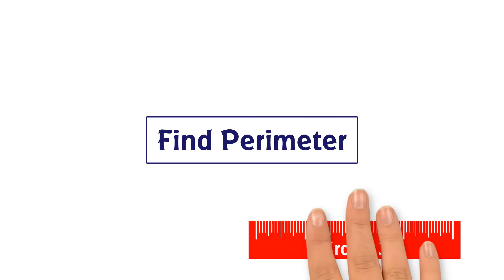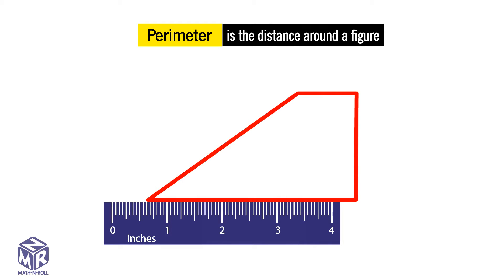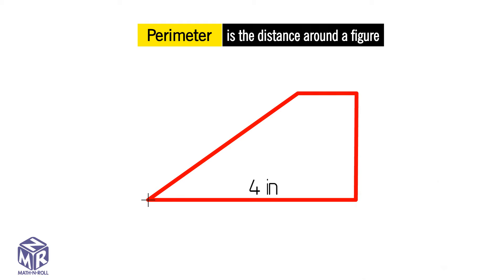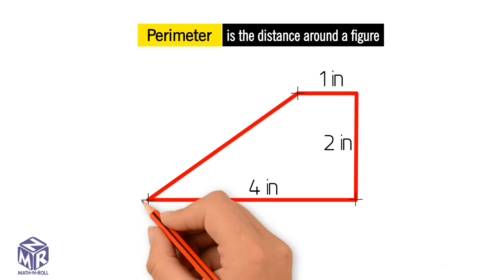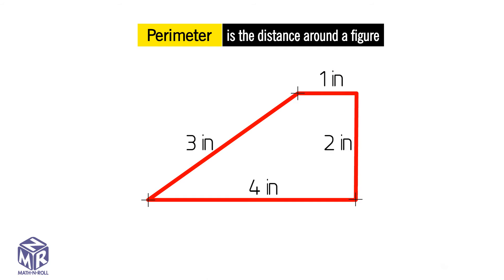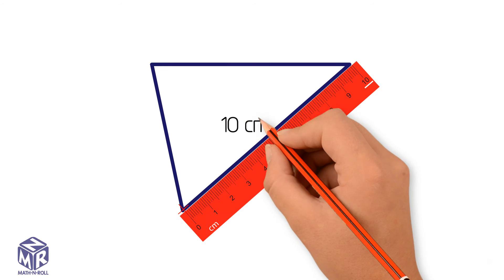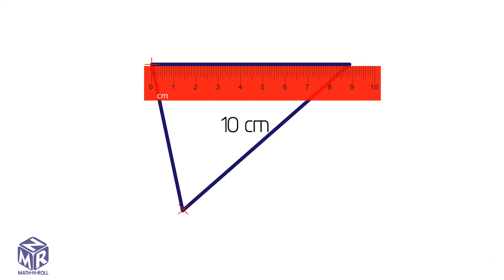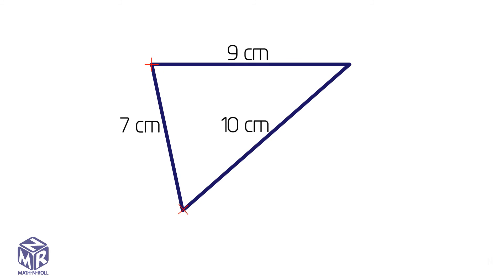Find Perimeter. Grade 3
Learn how to measure perimeter. Grade 3. Lesson 11.2.